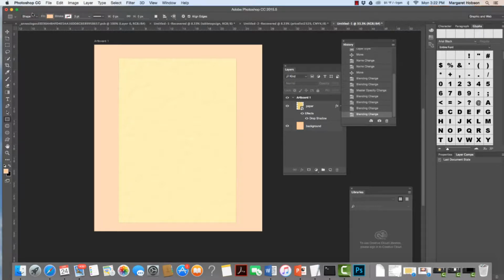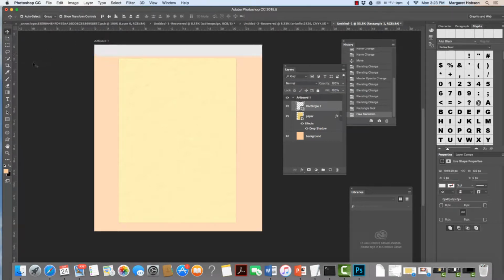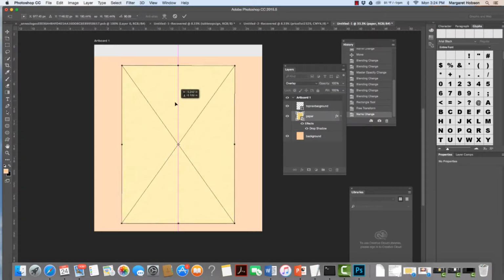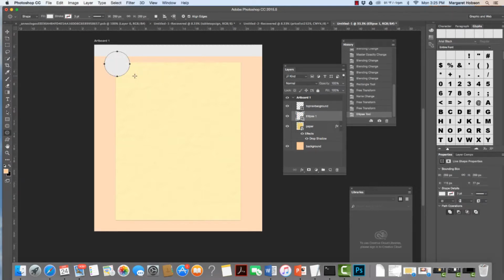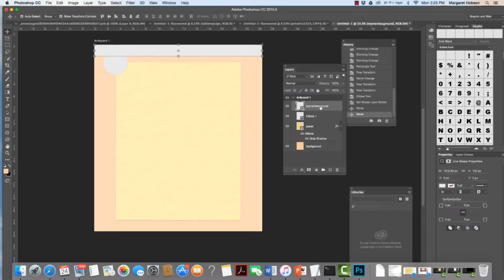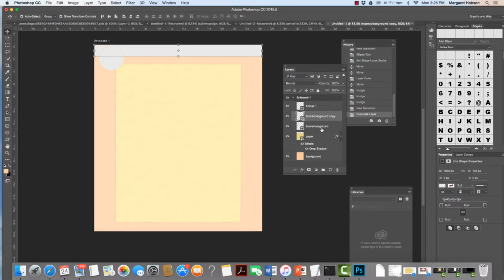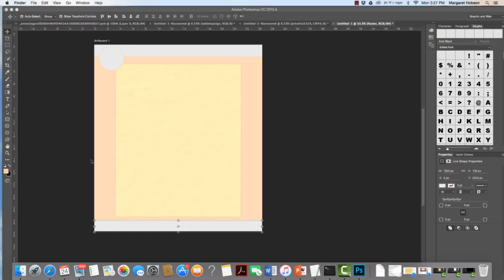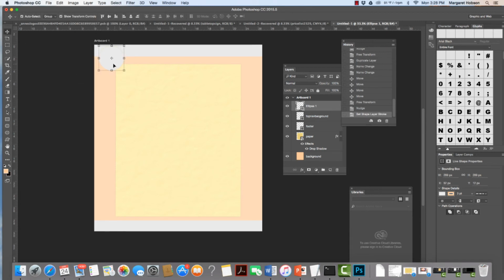Shapes in Photoshop for Web Design Projects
This short video goes over some ways that you can work with shapes in Photoshop to create an interesting web design project.